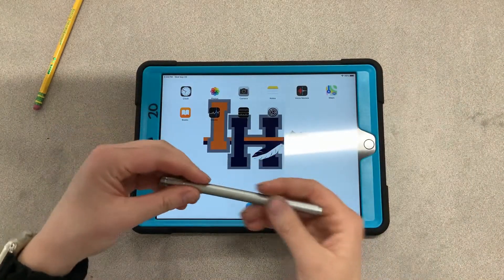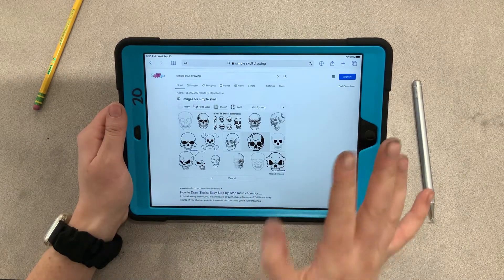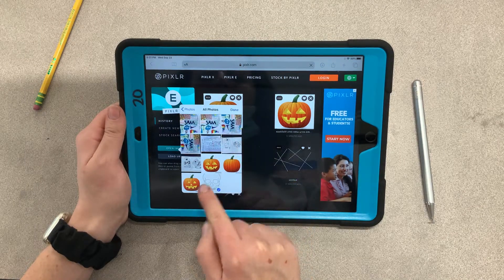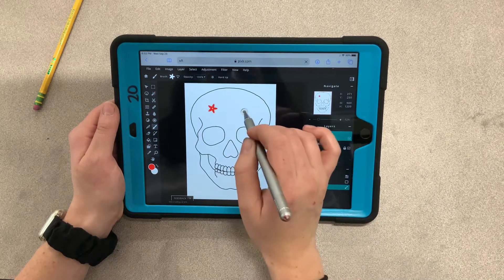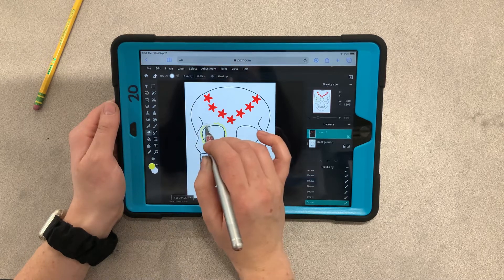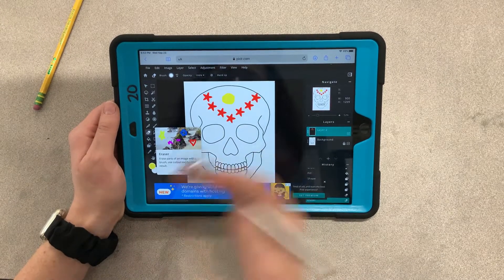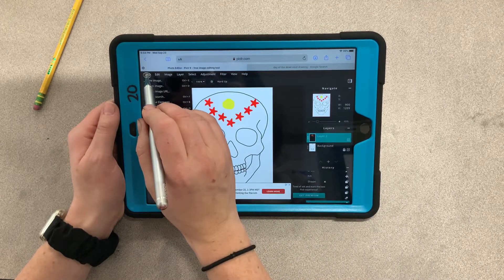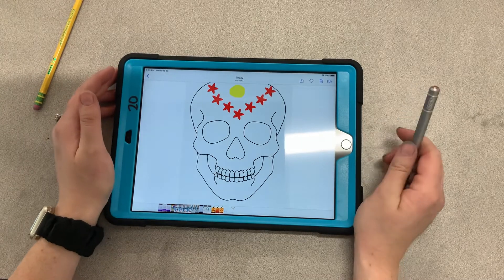Day of the Dead Skull using Pixlr and a Stylus